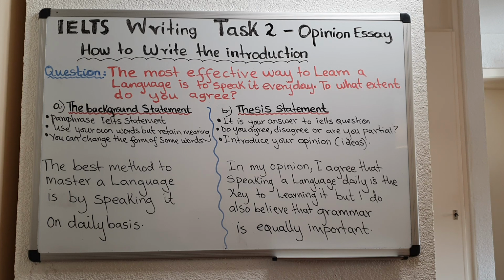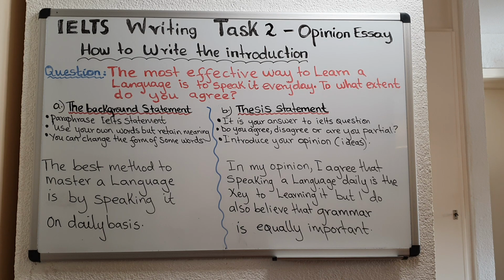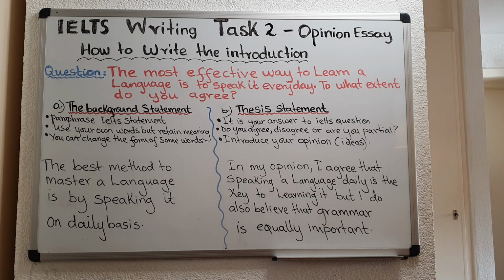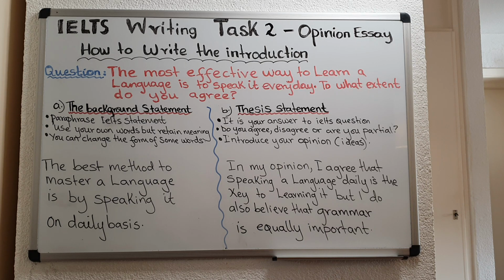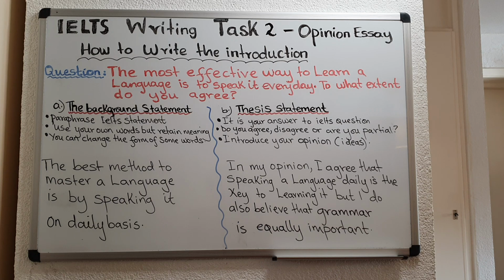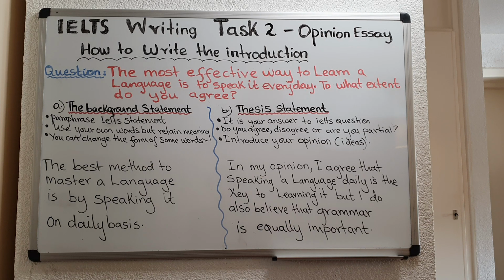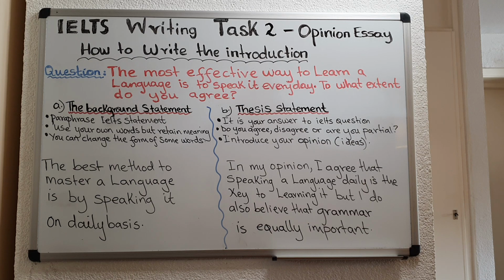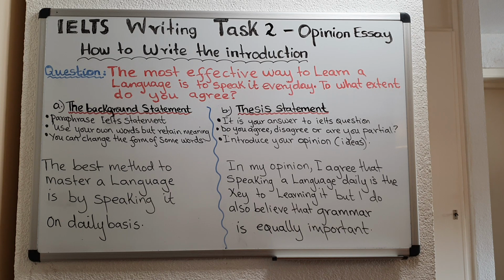IELTS Writing Task 2 - Opinion Essay: Introduction || Academic & General Training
Hello everyone and a very warm welcome to another lesson in which we are going to learn how to write the introduction of writing task 2.